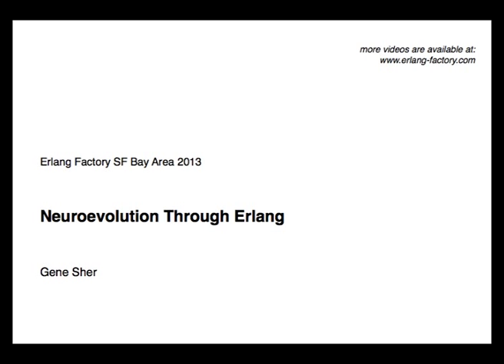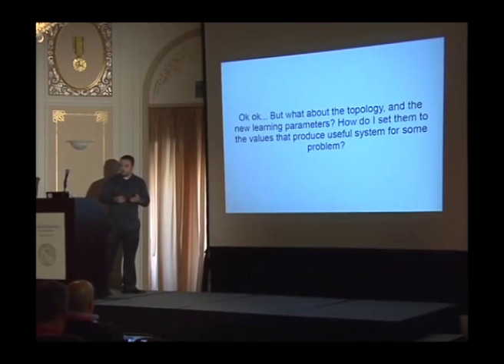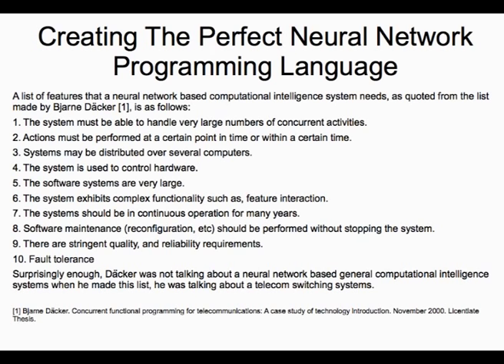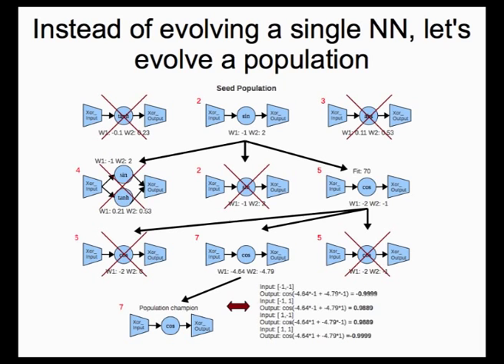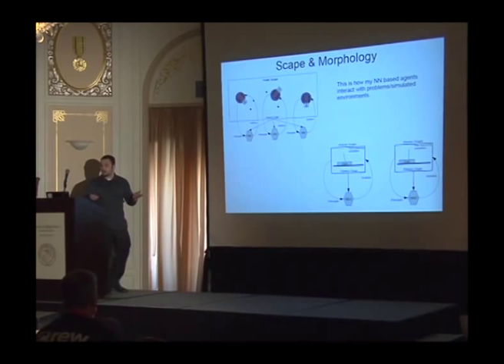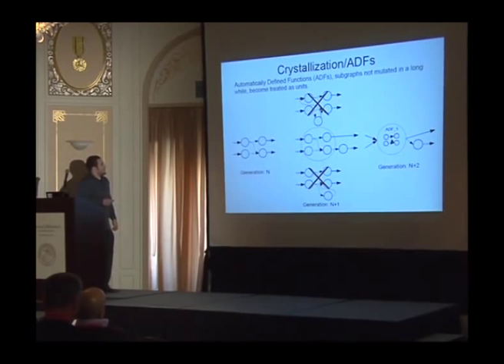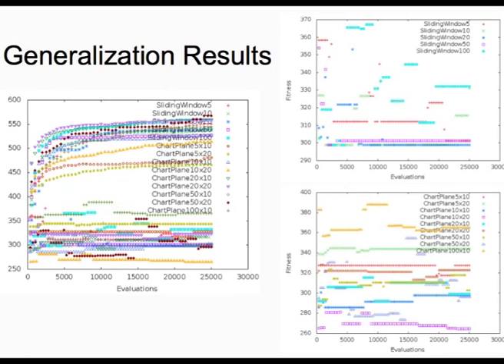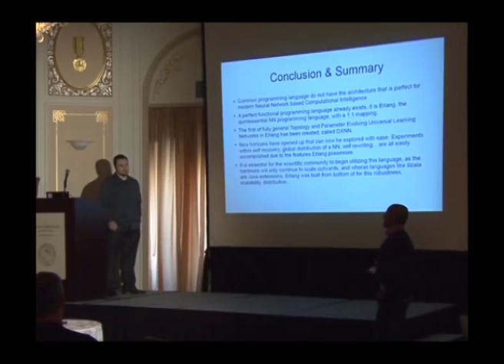Neuroevolution Through Erlang - Gene Sher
This talk will cover the use of Erlang in the development of Neural Networks, and other types of evolving learning Universal Learning Network based intelligent agents. The talk will elaborate on why Erlang is a perfect fit for the development of distributed neural networks, the importance of Erlang's features to the field and future of Computational Intelligence, its role as the quintessential neural network programming language, and provide a case study of its use in the construction of distributed topology and parameter evolving universal learning network called DXNN.